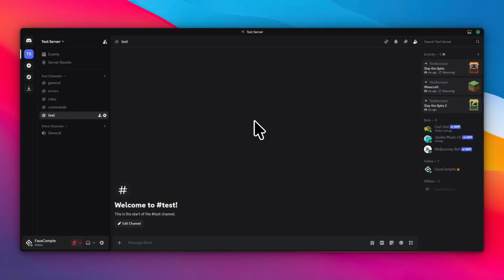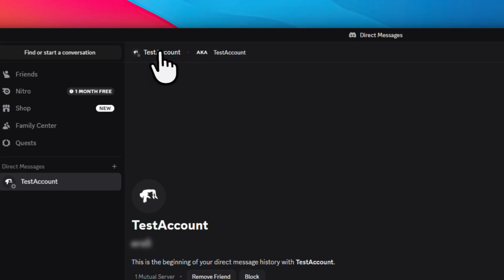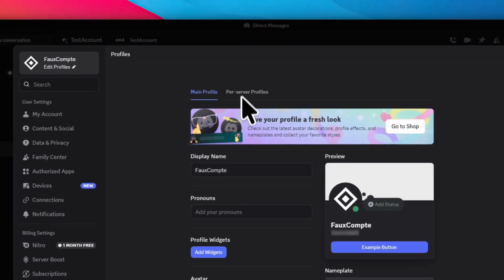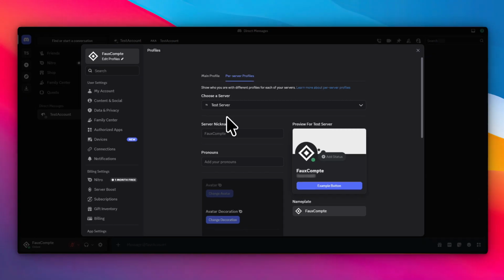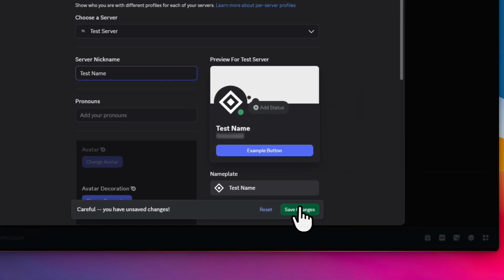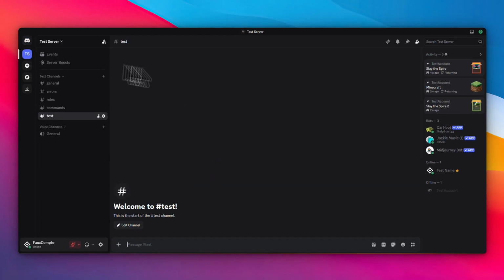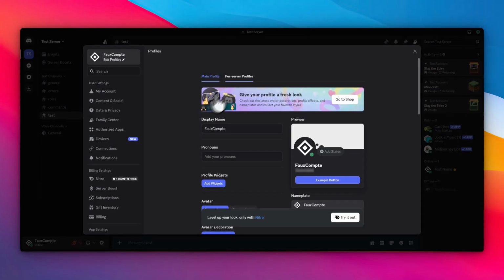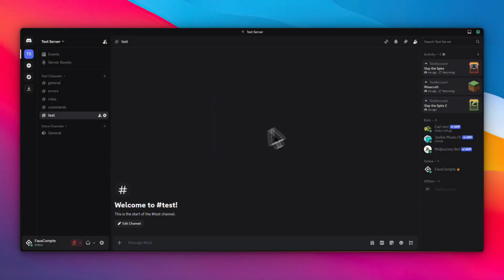How to Add an AKA Name on Discord (Step-by-Step Guide)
Here’s how to add an AKA name on Discord step by step.

In this quick tutorial, you’ll learn how to set a nickname (AKA name) on Discord for yourself or others in a server. This includes editing your profile, changing your server nickname, and understanding permissions required to rename users. Follow this simple guide to customize names and identities on Discord.